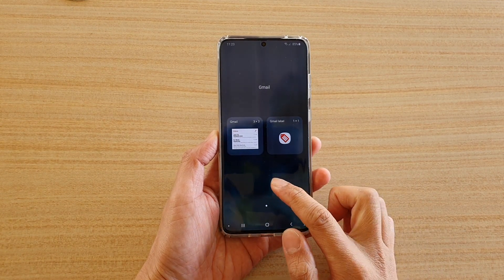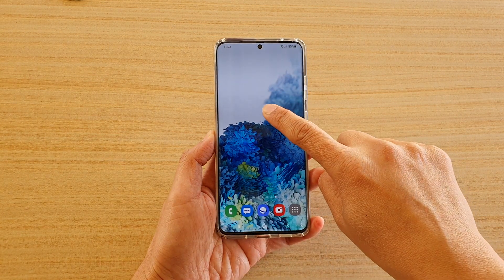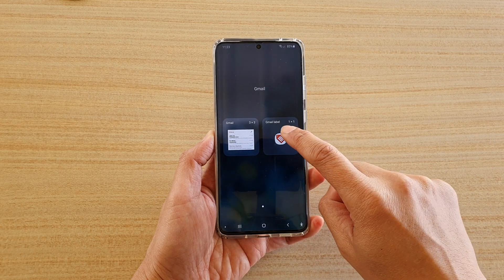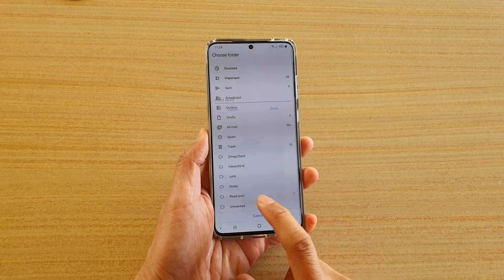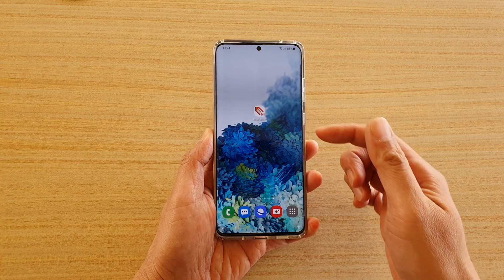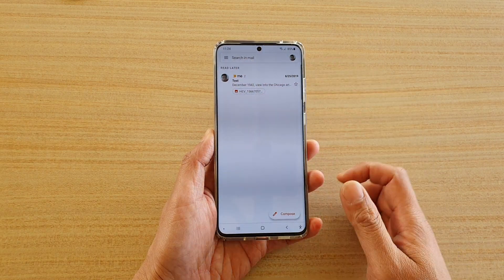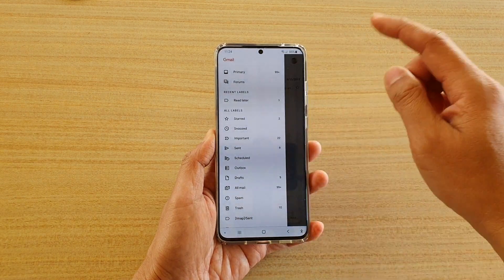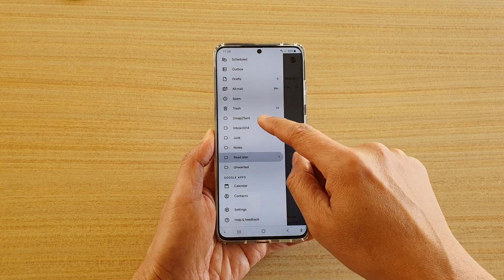Galaxy S20/S20+: How to Add Gmail Label Widget to Home Screen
Learn how you can add Gmail Label widget to home screen on Galaxy S20 / S20 Plus / S20 Ultra.

Android 10.